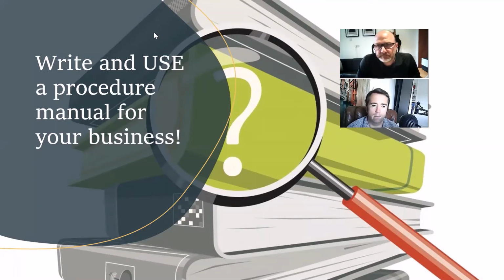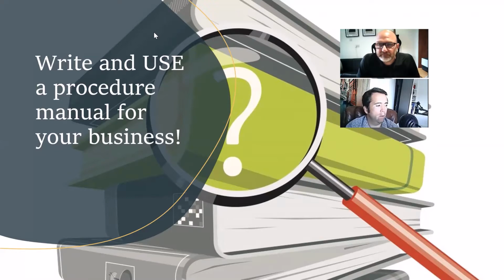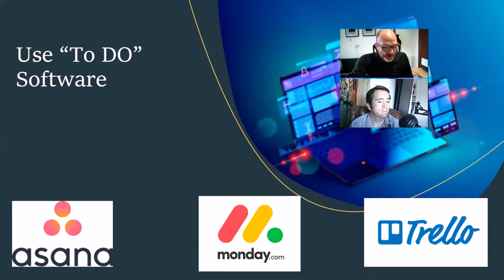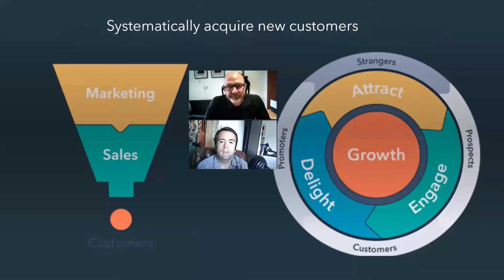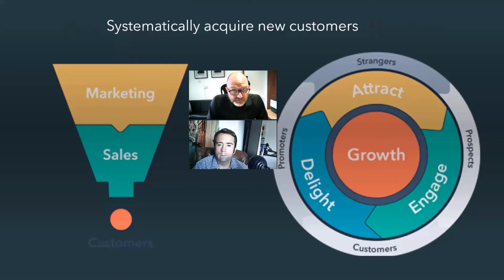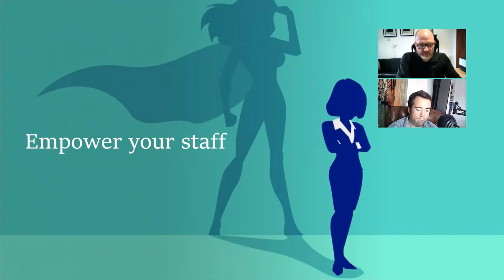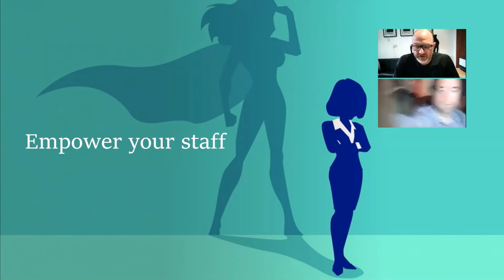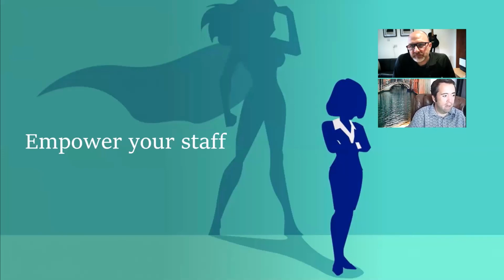How to start building Processes & Systems for your SME business.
I posed a question in my Facebook Group (Not Another Business Group) recently about what our members would like some help and advice with.

My good friend Stuart Miles offered some assistance and in this video we talk through his 5 best pieces of advice for any business that wants to implement better systems and processes.

Stuart built his dental practice to over £1MM in revenues, and is currently close to exiting the business through a sale, using these tactics and I know there will be great value for any business owner looking to do similar.

Take a look and let me know what you think.

You can connect with either Stuart or myself by joining the Not Another Business Group on FB, or look us up on linked in. My profile is adambutlerltd and Stuart's is stuartmiles2